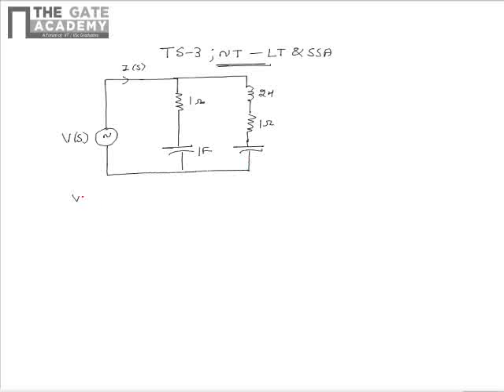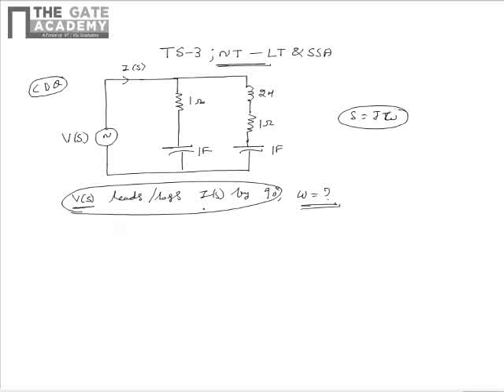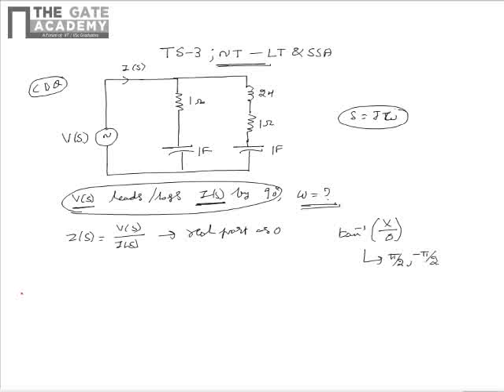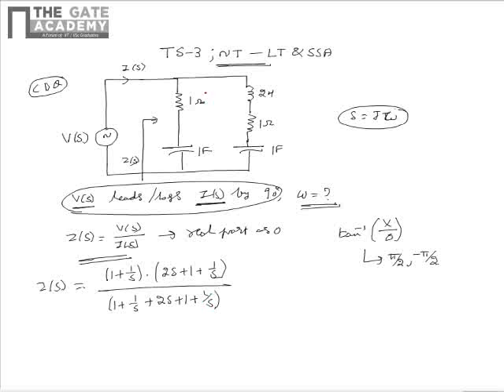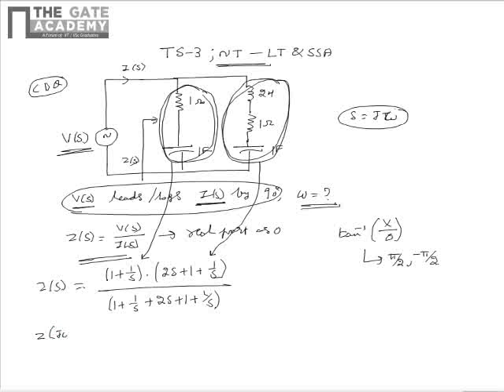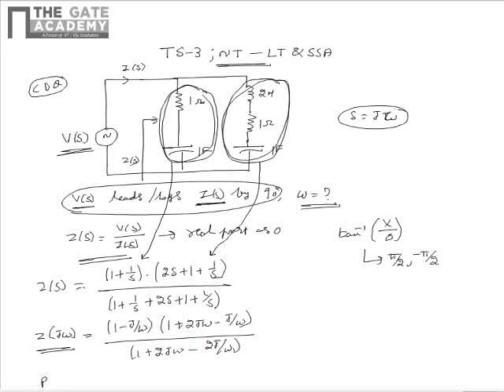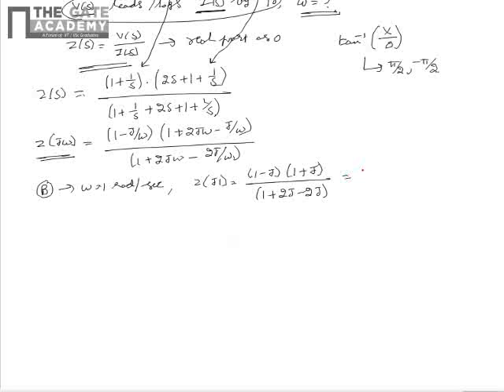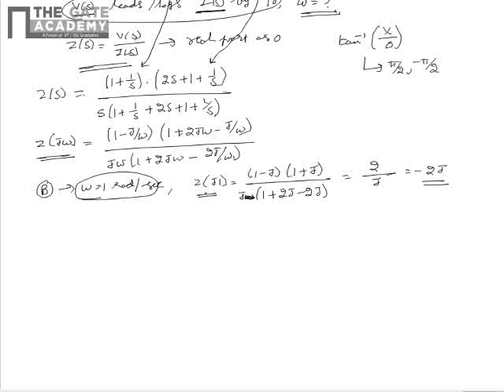GATE 13 EC TS 3 Q No 50